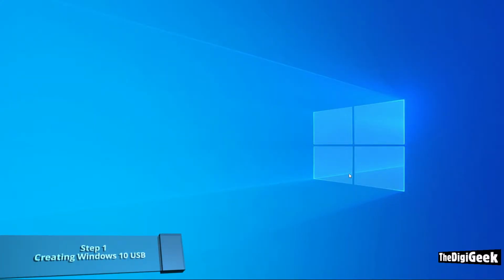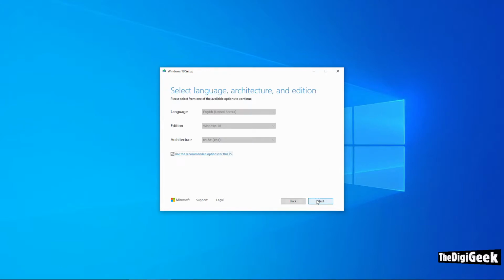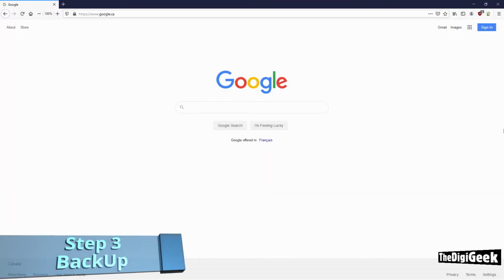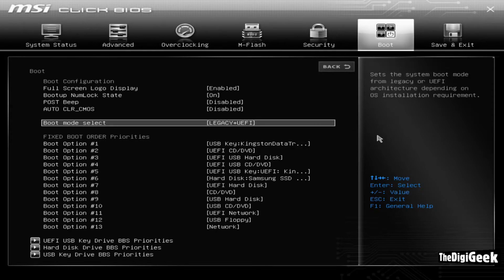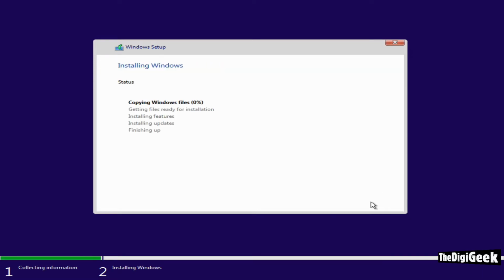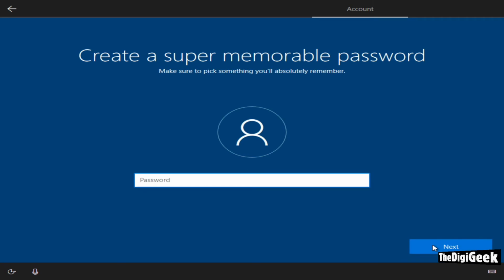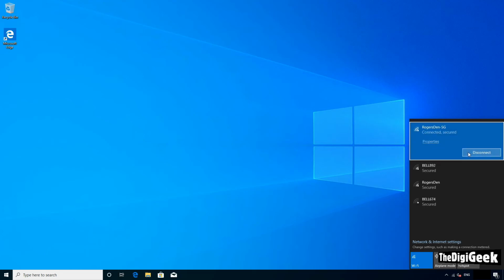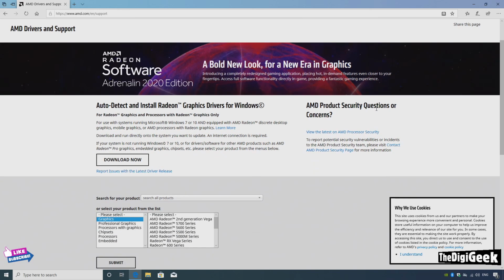Windows 10 Installation May 2020 | Watch Before You Install | COMPLETE Guide | BackUp & Bootable USB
Windows 10 Installation Guide fresh Install. Watch Carefully before you Install the Windows 10, as I have listed some very important steps, that should not be missed. This is a Complete Step By Step Tutorial of How To Install Windows 10, May 2020 and onward. No step missed.
Starting from creating a USB Flash Drive right till all updates are complete. If you are Installing Windows 10 for the First Time or Someone who wants to learn how to properly install Windows 10 Fresh Install, this Guide is for you.
I will show you how to create a Bootable Windows 10 USB (Original Windows 10 from Microsoft) and I will also guide you how to Back Up your stuff Before Windows 10 installation. Do Not miss that step.

If your PC is running slow, a fresh Windows 10 can sometimes help. It is also a great way to refresh your old Laptop or Desktop. And it can get rid of all those viruses or malware that might be affecting your system.

NEVER download any software from any website that you do not know are trustworthy.